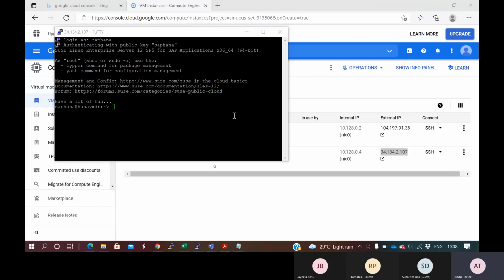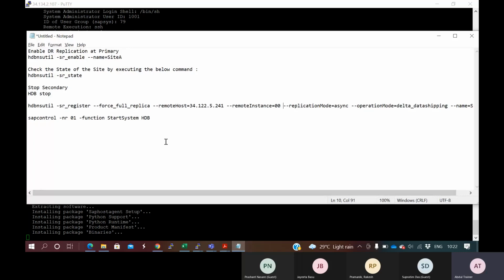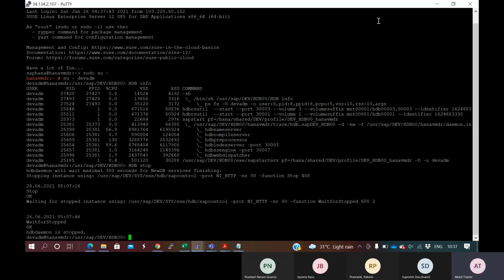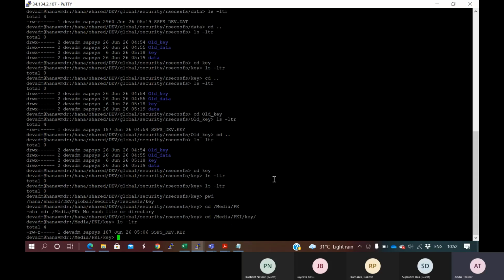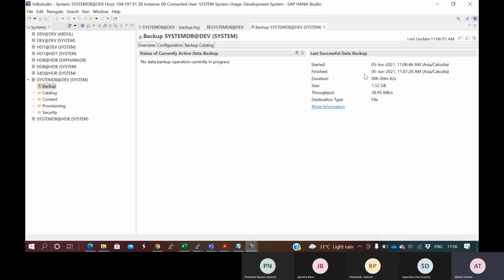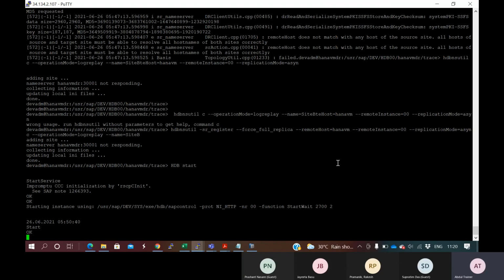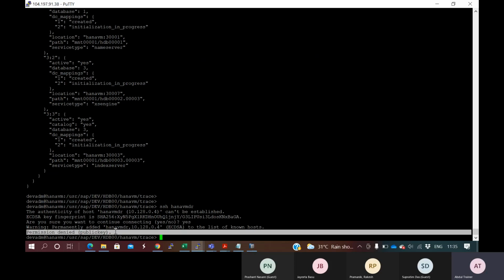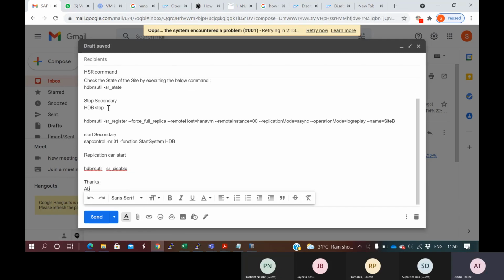200_01_007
200_01_007